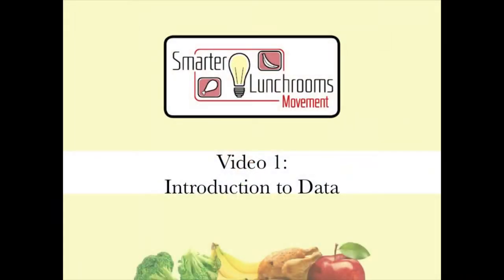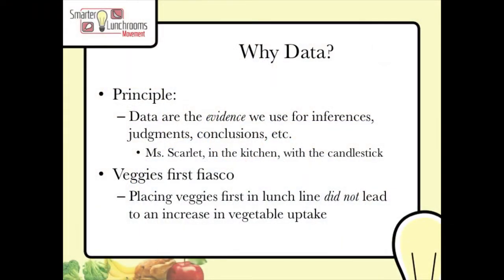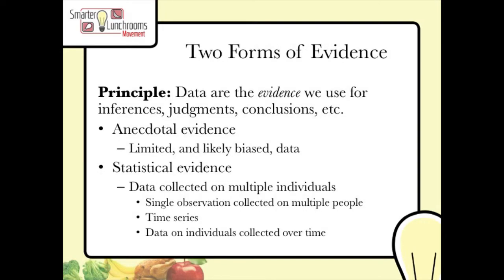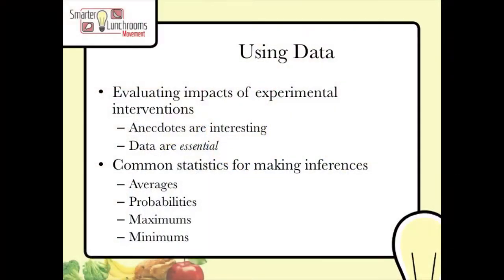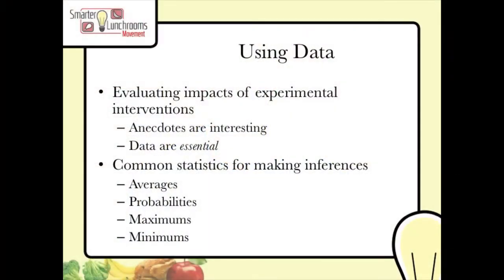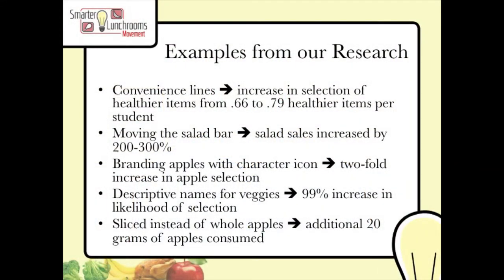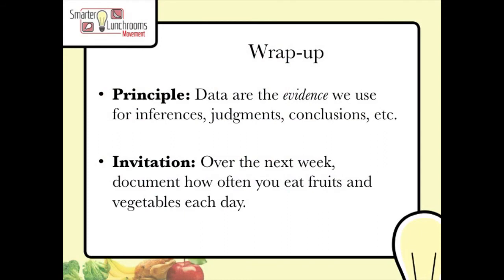The Importance of Data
An overview of the importance of data and examples from research we've conducted.